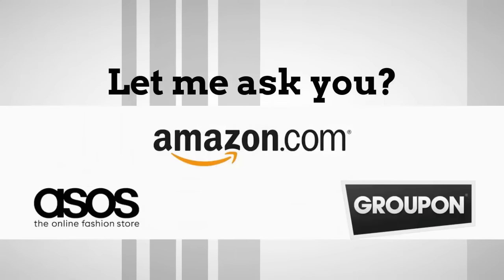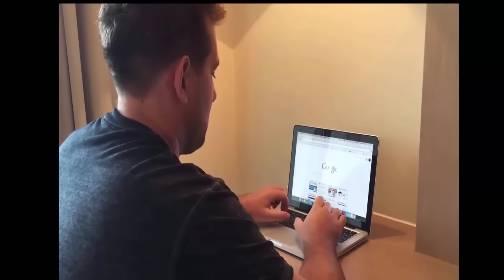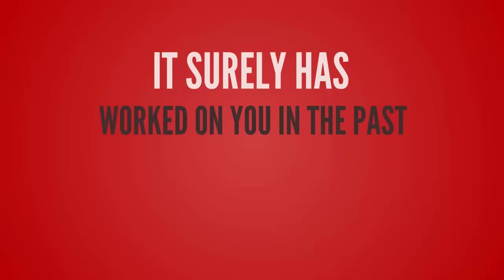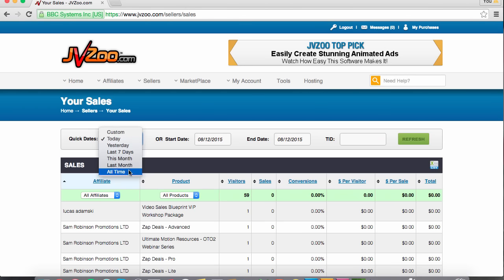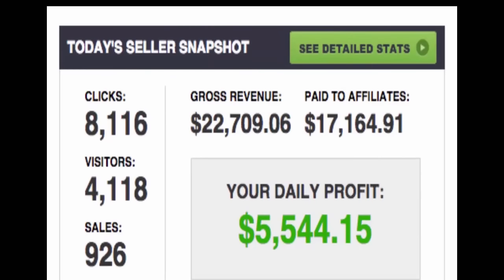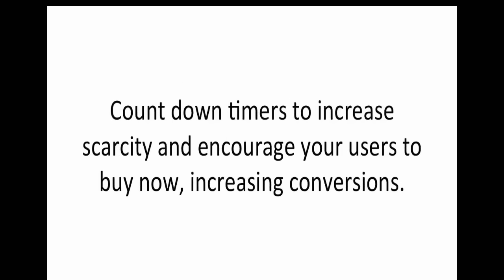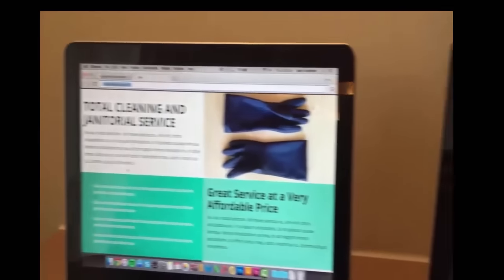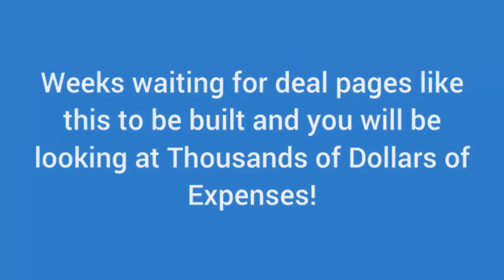Zap Deals Sales Video 2